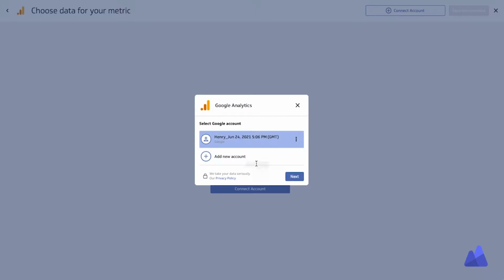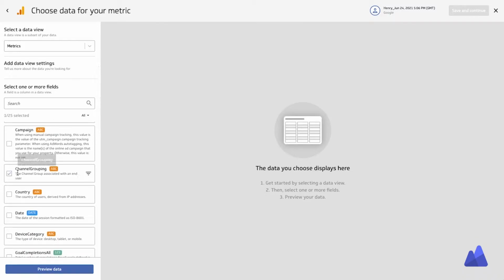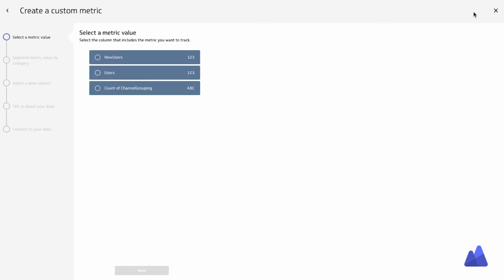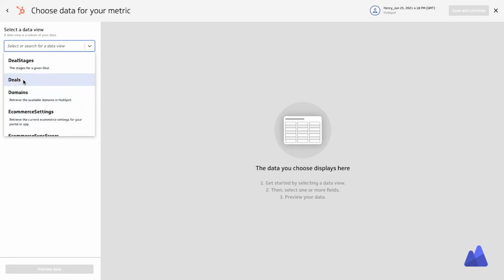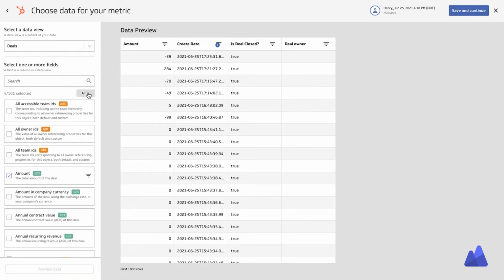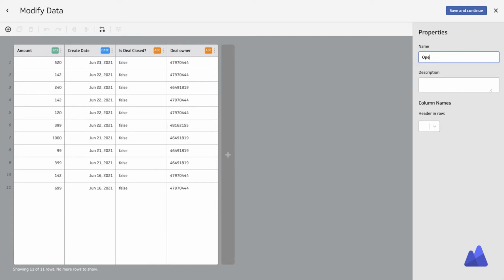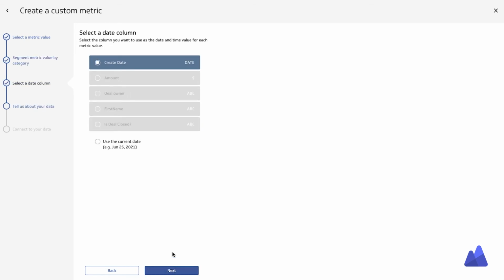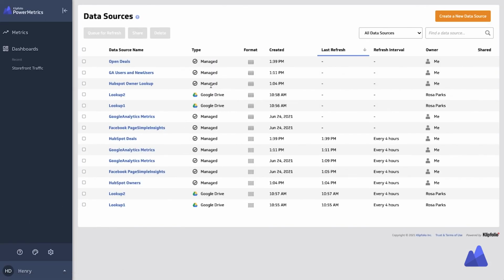How to use custom data to build metrics | PowerMetrics Query Builder Tutorial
Much of the data you need to make amazing metrics and dashboards is hidden within various database tables and APIs. With Query Builder you can visually explore all of this data, hand-pick the right fields you need, and filter the data to suite your exact needs. This video uses two examples, Google Analytics and Hubspot, to show you how to use Query Builder.